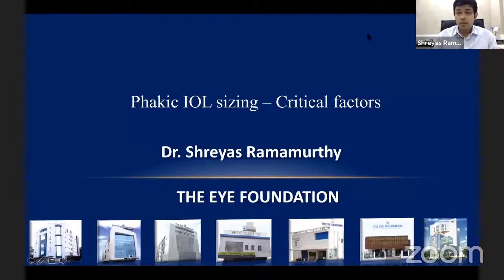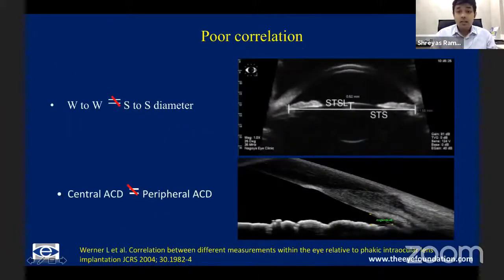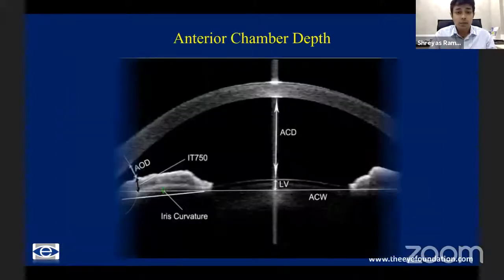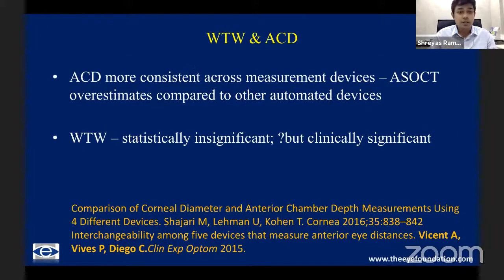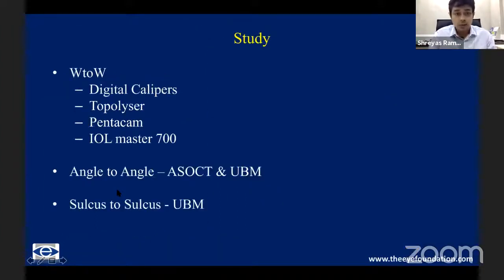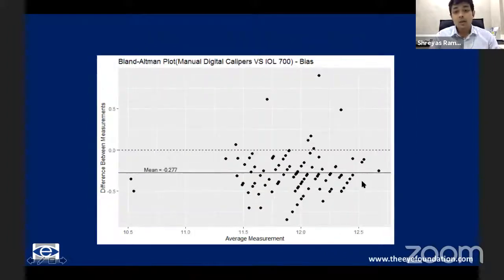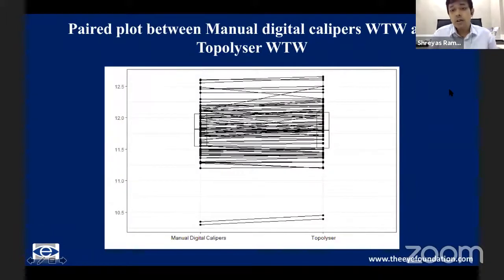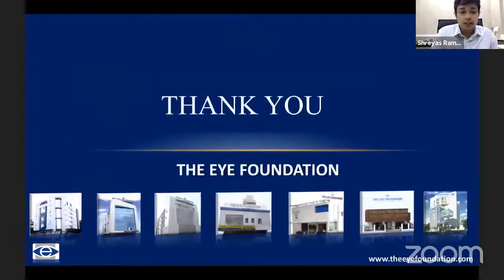AIOS ARC Update Series on PHAKIC... Dr SHREYAS RAMAMURTHY